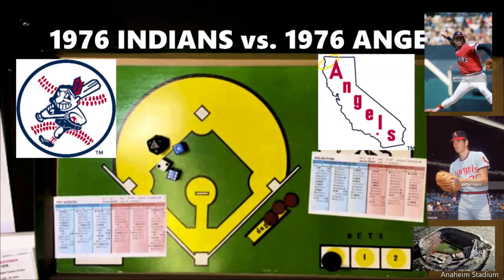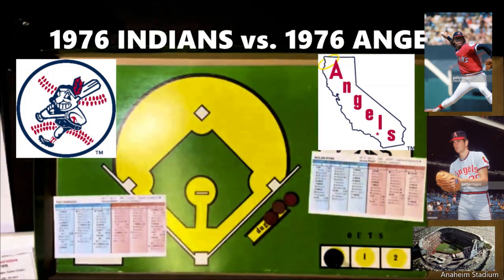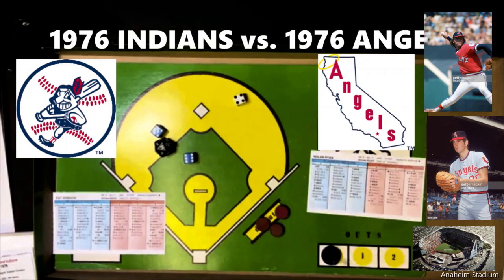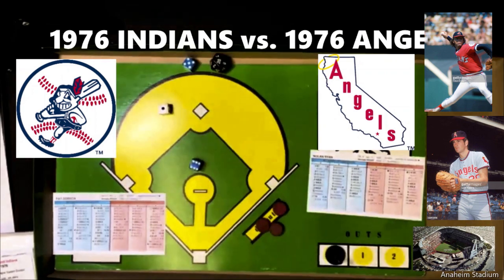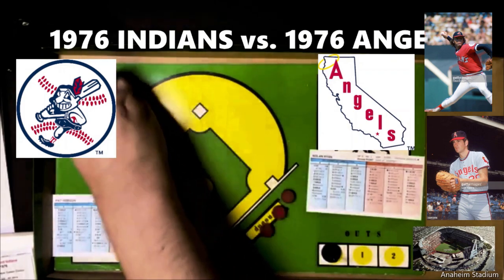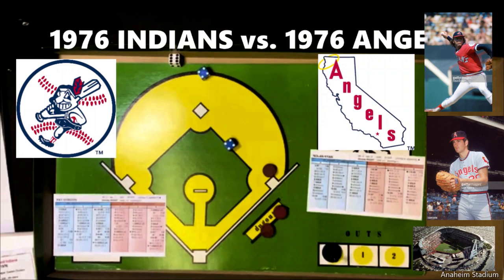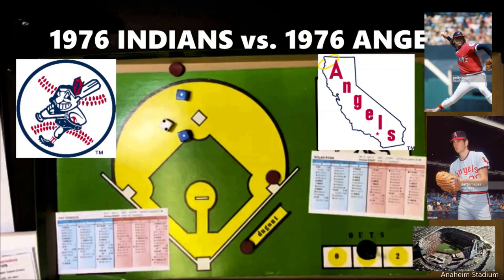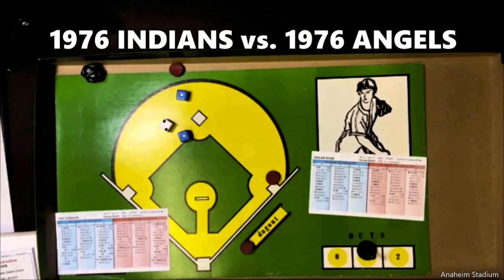Strat-O-Matic Baseball: INDIANS VS ANGELS 1976 (Dobson vs. Ryan)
This NON-Mismatch Monday pits the 76-win Cleveland Indians of 1976 against the 81-win California Angels. The pitching matchup (a good one) is Pat Dobson of the Cleveland Indians against Hall of Famer, Nolan Ryan of the California Angels.